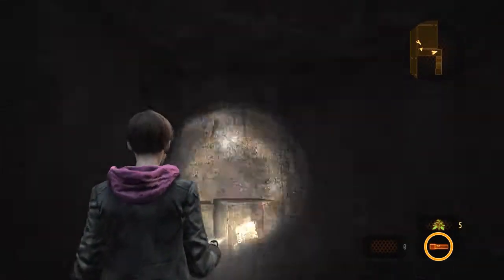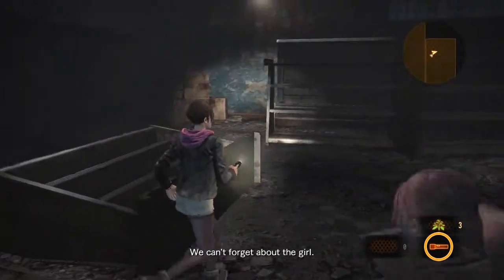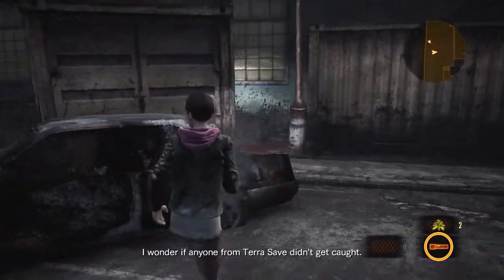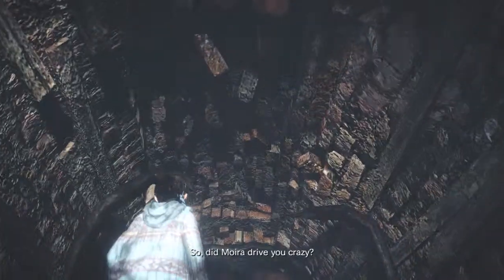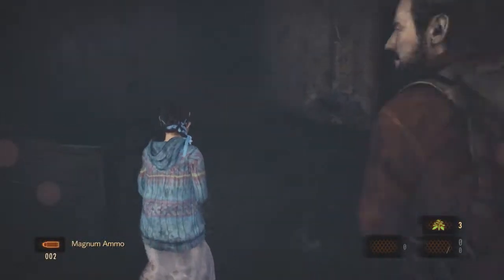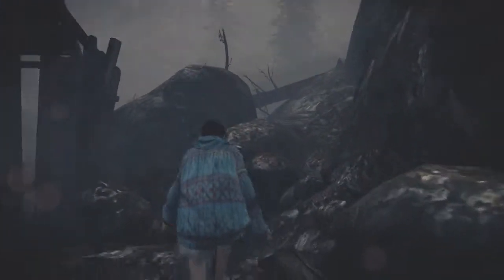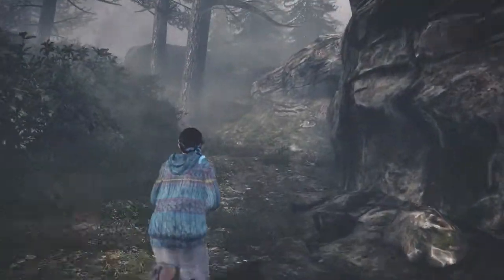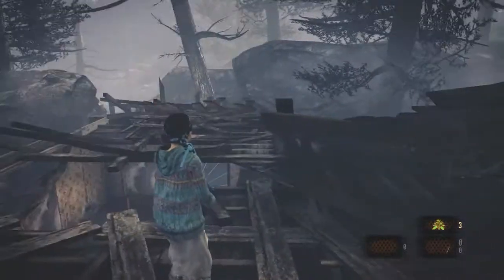Resident Evil: Revelations 2 - Part 10 BUTT STAIN ELIMINATED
▼RESIDENT EVIL POSTERS AVAILABLE AT MY SHOP!▼
*Etsy shop*
Welcome back to my playthrough of Resident Evil: Revelations 2! In this episode, we find the bad guy and you know, take him out.